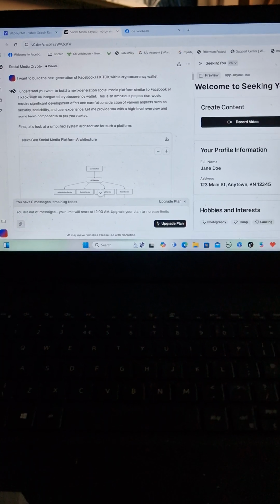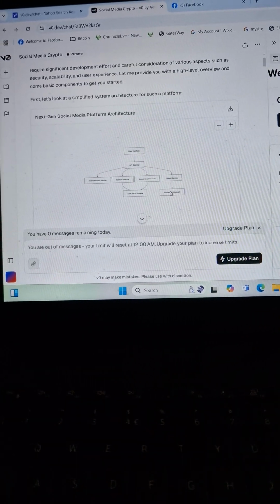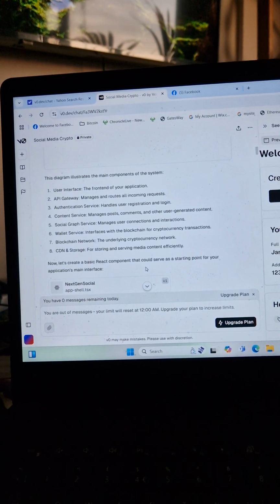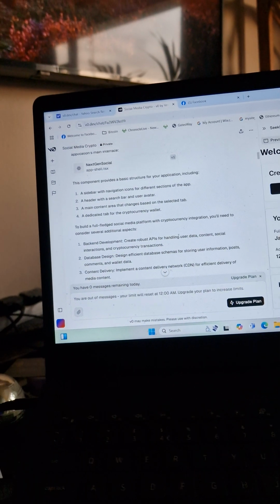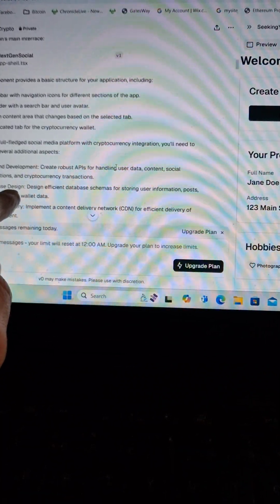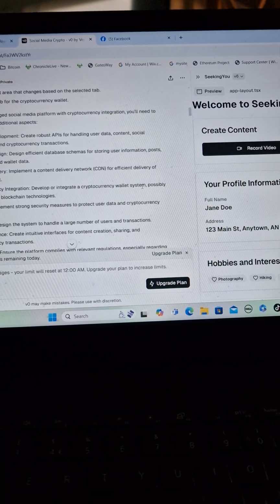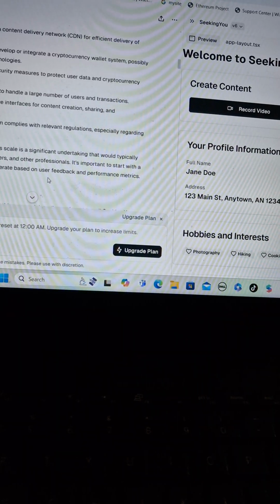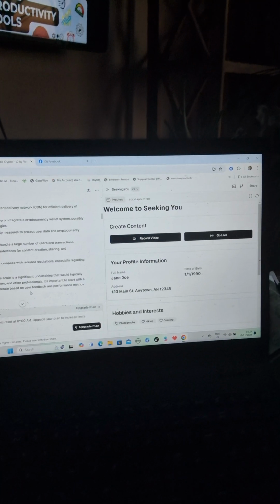Building using artificial intelligence app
Very good evening, my beautiful friends ❤️ right this is a 1st using Ai for the first time, and I got a return unlike the other Ai I spoke of, which I also showed you here this one started to write code and there is a lot of code.
Now, I won't show you the code unless we build this together as it tells us it is going to take a big team and I think this has potential, yes 30 minutes of video, from the user mobile phone uploaded to their profile or they go Live, both Facebook and TikTok are both less Facebook is 15 minutes and TikTok is 10 minutes, is there a need yes is the answer.
Also involved is after sign up cryptocurrency wallet, which is important later on, thinking ahead now that means more sections including  business and community groups new colours as well, instead of light and dark mode boring, games section, Xbox, PlayStation, PC, music section, and more, in one place, are you ready smash the 👍 and subscribe more content on the way Mr G